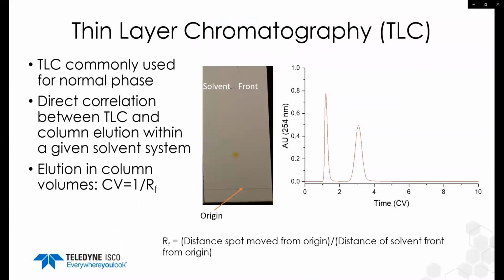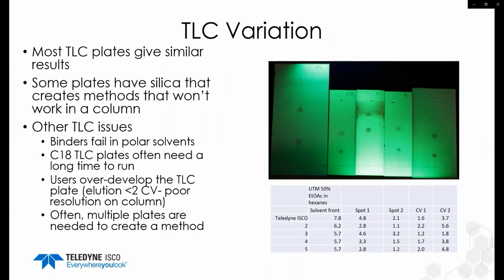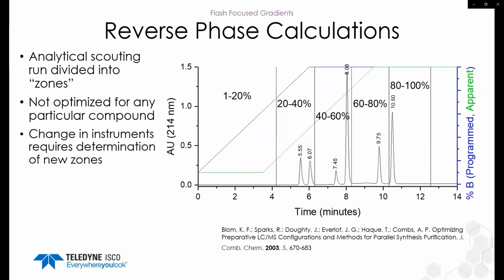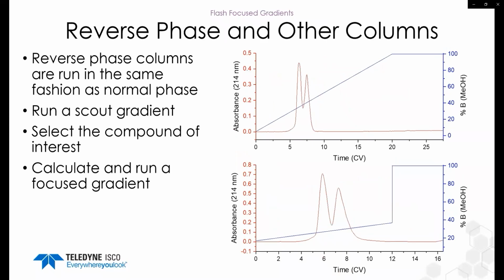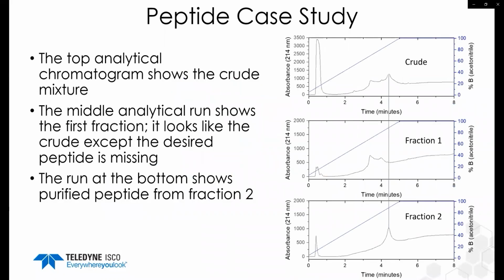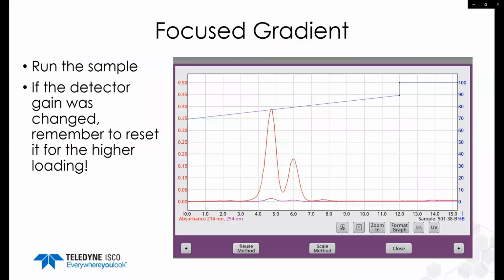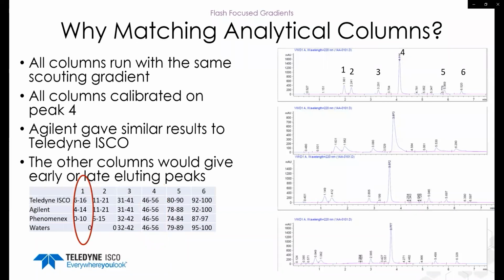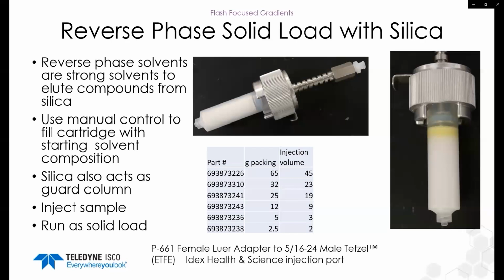Flash chromatography method development without TLC plates?! Is it possible?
The answer may surprise you. . . . During this 45-minute webinar plus interactive Q&A, Teledyne ISCO applications chemist and chromatography expert Jack Silver will discuss how to perform flash chromatography method development without using thin layer chromatography (TLC) plates for both normal phase and reverse phase.

The Flash Focused Gradient Generator delivers an optimized preparative method using the results of a scouting run quickly and more efficiently than TLC. The Flash Focused Gradient Generator is now a new feature in the CombiFlash® NextGen system that makes the calculations fast and easy. This new technique has the following advantages over TLC method development:

Fast, eliminating the need to run multiple different TLCs with different mobile phase concentrations. In the time it takes to run a single TLC plate run, the Flash Focused Gradient Generator covers the entire solvent composition range and calculates an optimized preparative method or determines whether another mobile phase or stationary phase should be tried.
Works with normal or reverse phase saving time on slow developing reverse phase TLC plates.
When combined with a PurIon ™ mass spectrometer, actually know which peak is your compound of interest to optimize the method around — no guessing which spot is the target material.
Can be run with all solvents compatible with the column- no worries about the TLC binding dissolving.
No special training required to run the column correctly as compared to TLC plates.
No concerns about matching TLC plates.
Develop efficient flash chromatography methods for those columns, such as amine, for which TLC plates aren’t readily available.
Reverse phase method development directly from analytical scouting gradients.
Examples to be presented include small molecules, natural products, and peptides!
How can you save time and improve your sample purification with flash focused gradients?
We hope you can join us for this informative presentation.